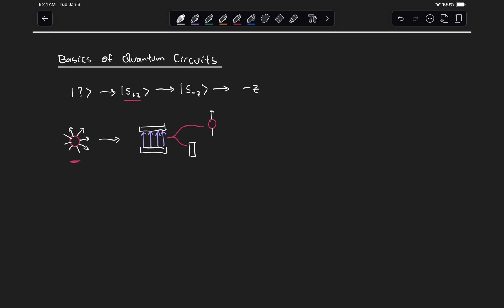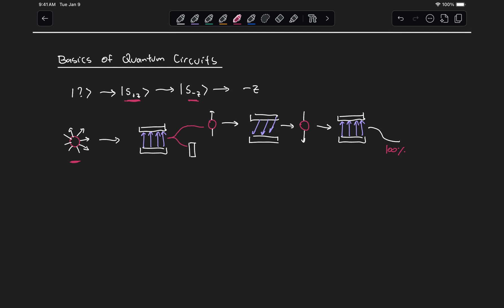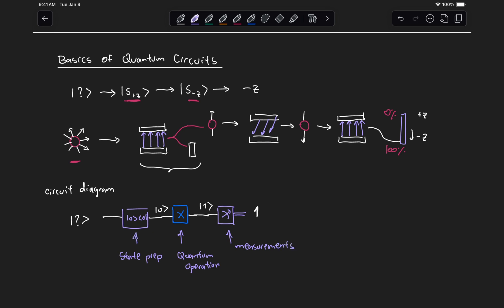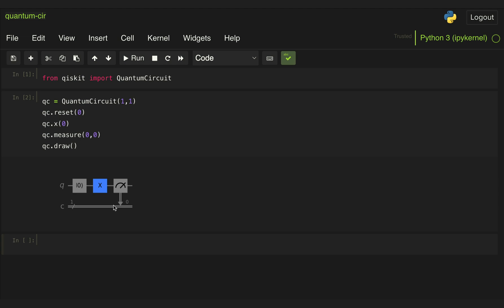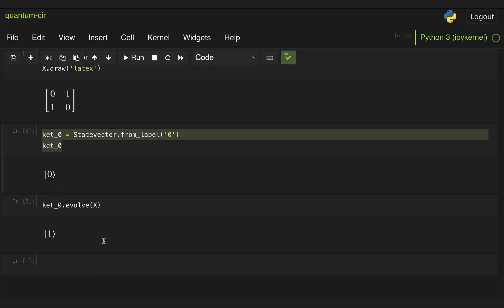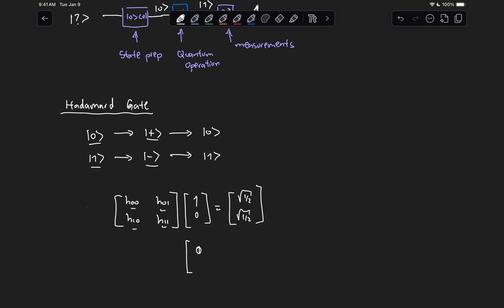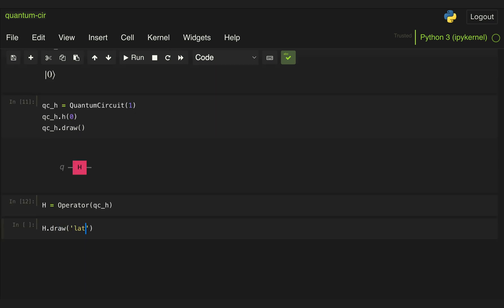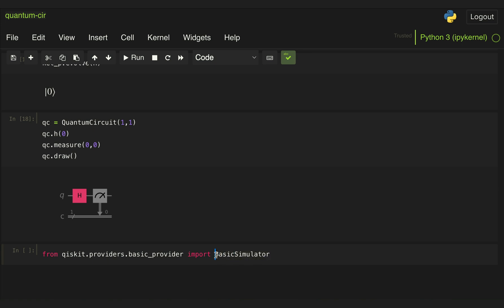Introduction to Quantum Circuits | Quantum Computing using Python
In this video we go over a very basic introduction into quantum gates and quantum circuits.

0:00 Introduction
0:36 Implementation of a circuit
3:40 Quantum circuit abstraction
5:40 Basic quantum circuit in Python
7:22 X Gate in Python
9:14 The Hadamard gate
11:47 H Gate in Python
13:03 Circuit Simulation in Python